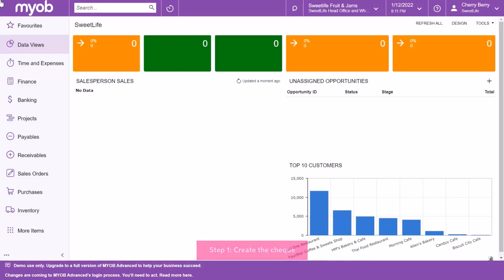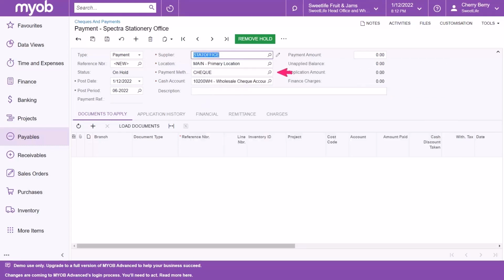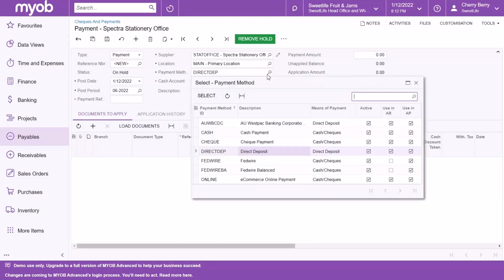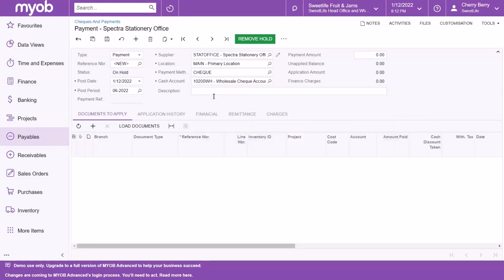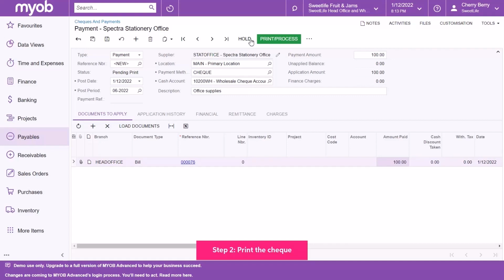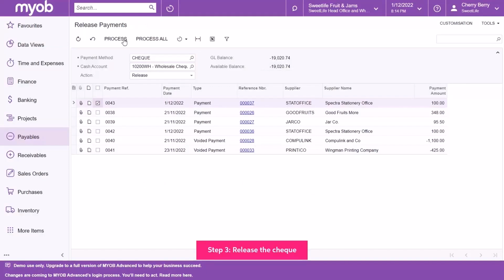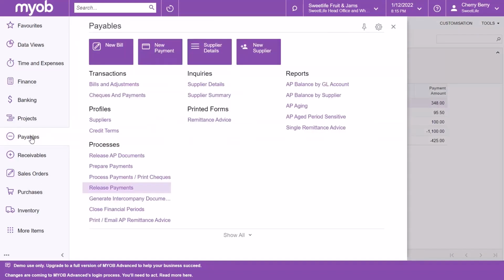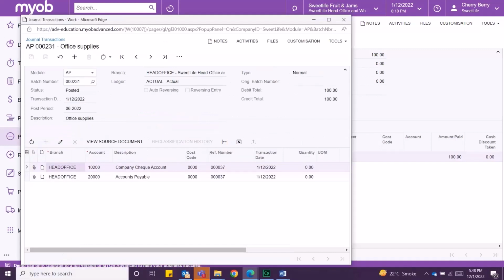How to Pay Accounts Payable Bills in MYOB Acumatica | AP Bill Payment Guide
Learn how to efficiently pay Accounts Payable (AP) bills in MYOB Acumatica (formerly MYOB Advanced Business). This tutorial covers:
🔹 Creating a payment document for supplier payments
🔹 Selecting payment methods and entering transaction details
🔹 Processing and printing checks before finalizing payments
🔹 Tracking batch transactions for financial records

This step-by-step guide is essential for finance teams and business accountants managing AP transactions in MYOB Acumatica.